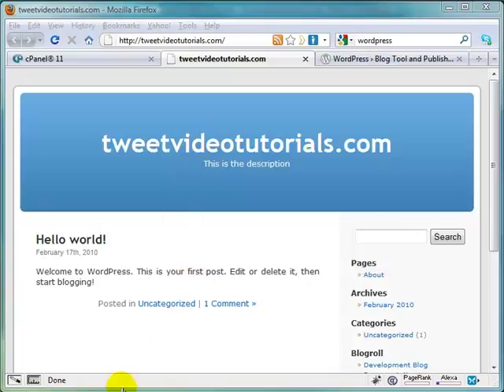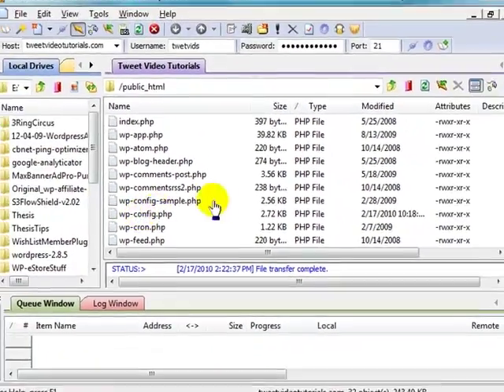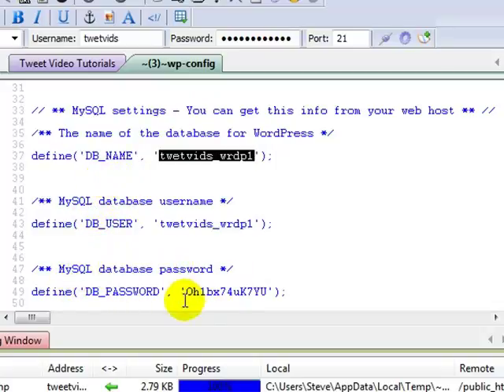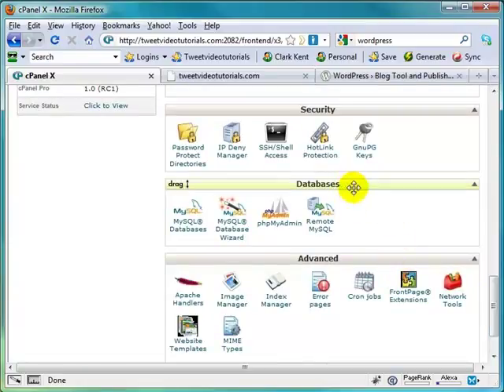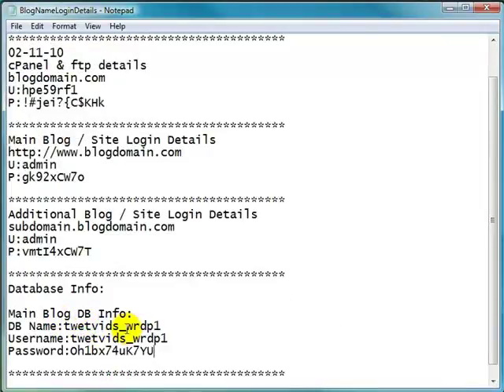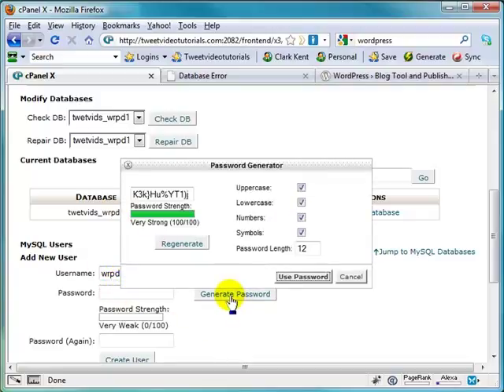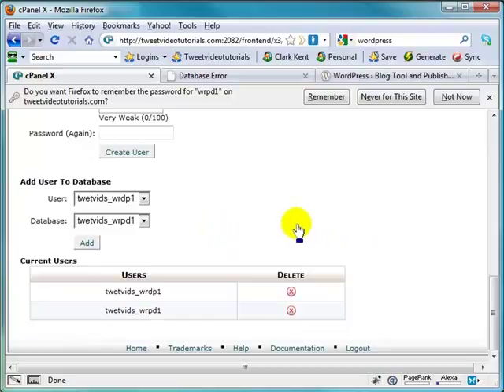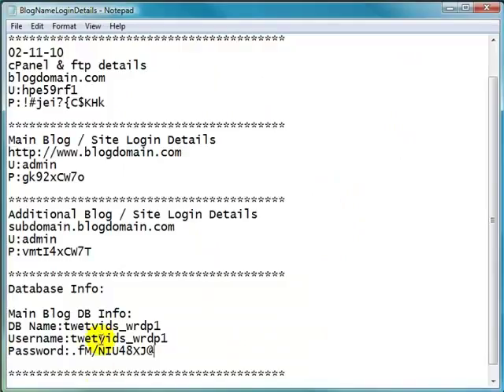WordPress Video Tutorials - MySQL Database Creation